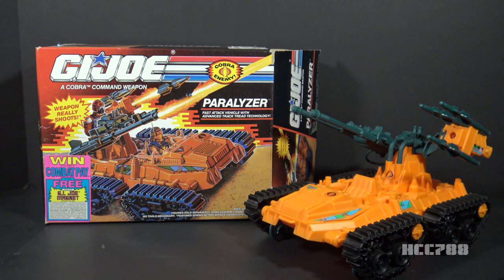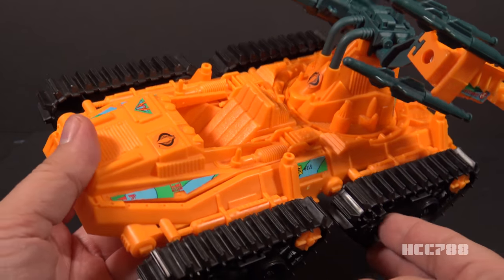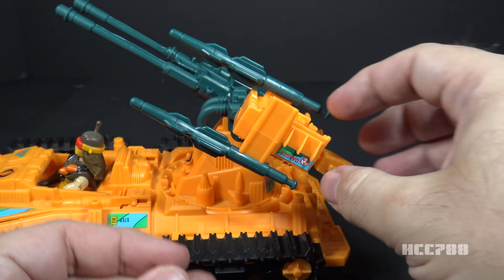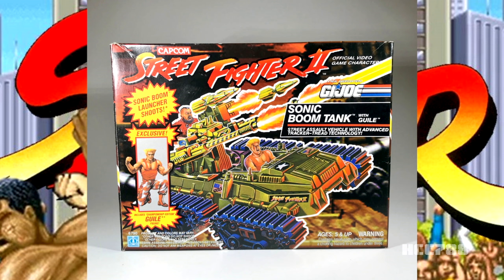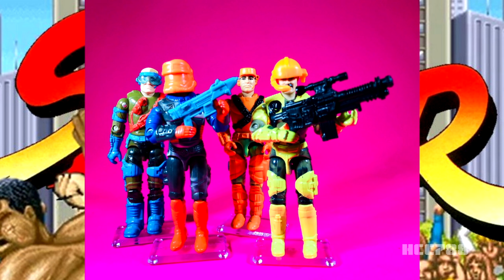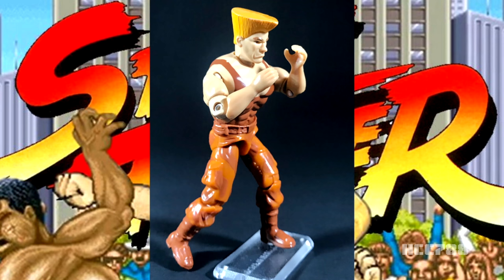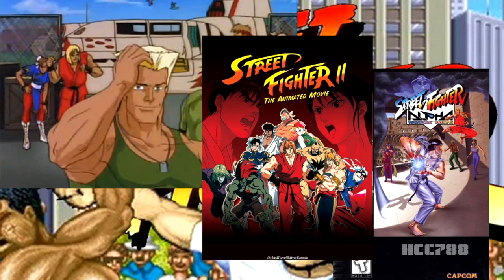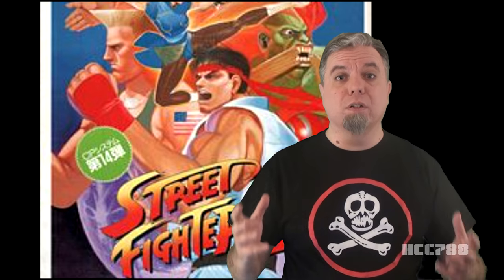HCC788 - 1991 Cobra PARALYZER and Street Fighter II SONIC BOOM TANK! w/ Dragon Fortress!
Toy Wars: The Epic Struggle Between G.I. Joe, Barbie, and the
Companies that Made Them, G. Wayne Miller, Times Books, 1998

Paralyzer commercial

Street Fighter II commercials

The Ultimate Guide to G.I. Joe, 3rd ed.,
Mark Bellomo, Krause Publications, 2018

Jung Pow

Street Fighter II by Capcom

G.I. Joe comic book series published by Marvel Comics

G.I. Joe animated series produced by DiC

Sonic Boom segment produced by The Dragon Fortress

Passage by Ugonna Onyekwe

The End